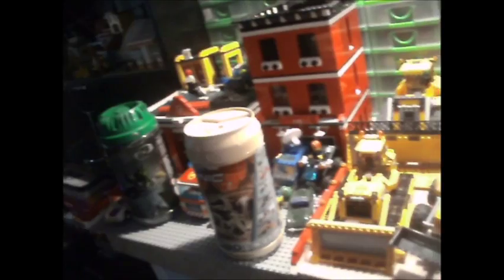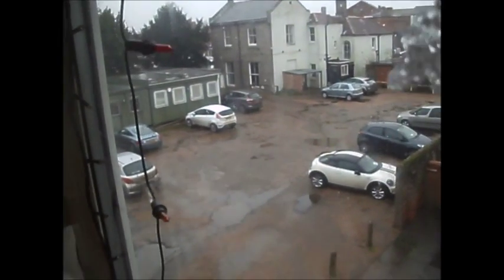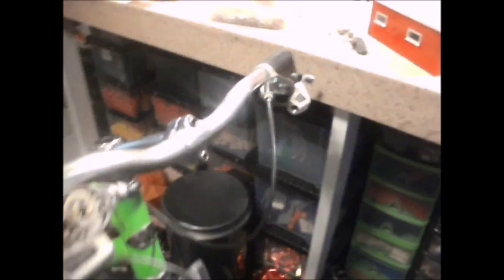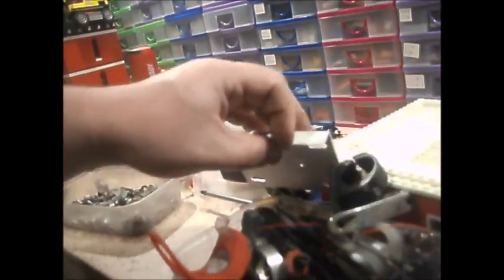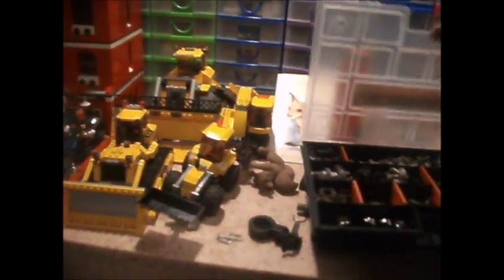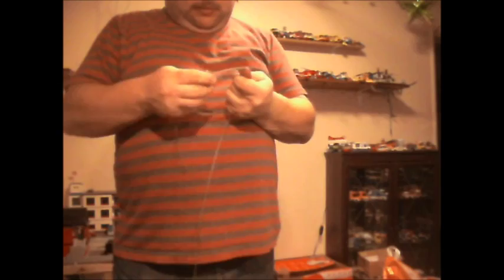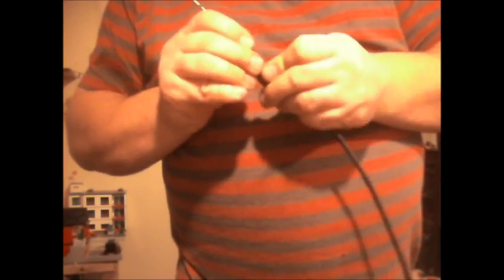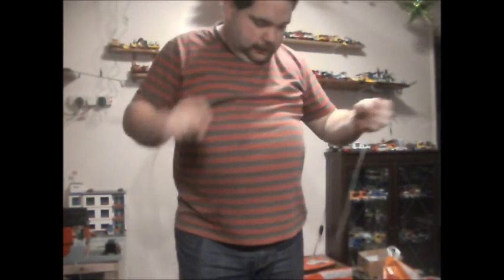More work on the Saracen